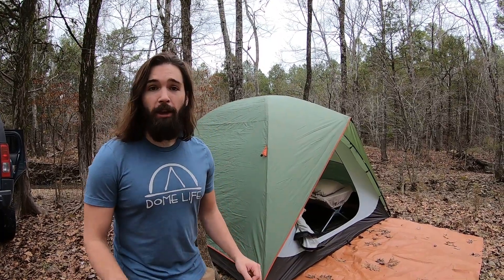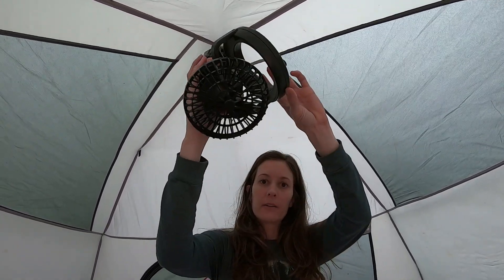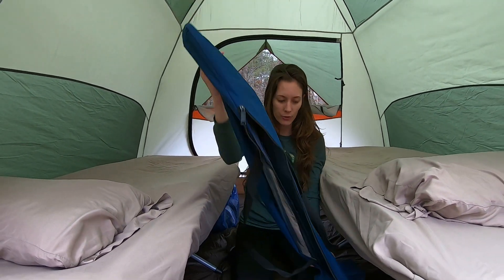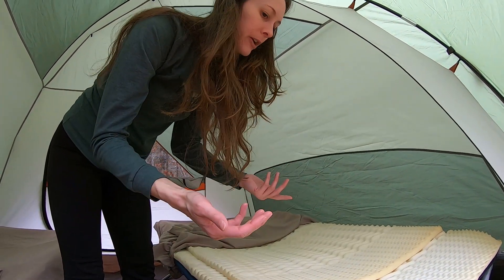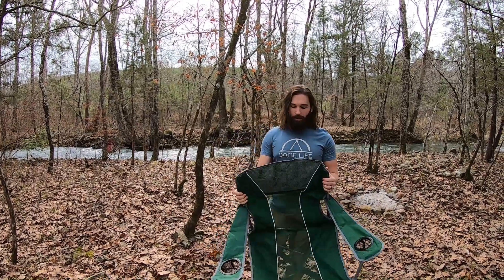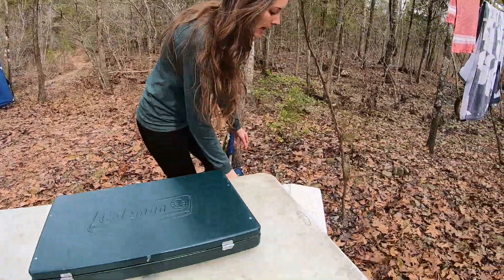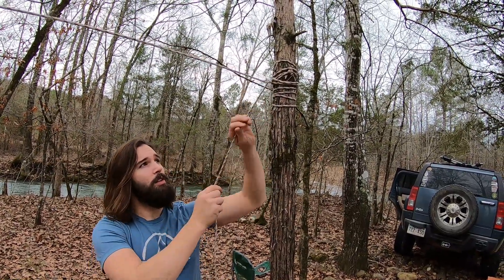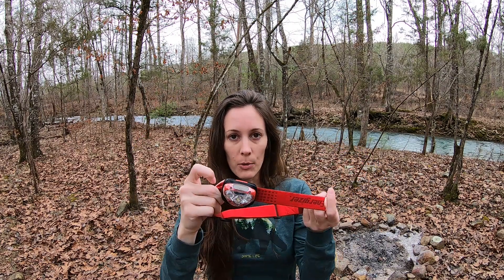Essential Items for Car Camping (How to Make Camping Easy)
Essential items for car camping. Comfortable set up.

BELOW ARE LINKS TO HOW-TO VIDEOS OF OUR, LINKS TO THINGS WE USE ON OUR CAMPING TRIPS, AND CAMERA GEAR.

Camping Stove

Igloo Cooler

6 gallon water jug

The tent we have is a Alps Mountaineering 6 Person tent

The new tent fans:

Kayak - Perception Pescador 10.0 (Our model has changed and is no longer available. Here is the updated model)

Dry Bag - We have 2 20-Liter Seal Line dry bags.

Cookware - 16 Pcs Bisgear Camping Cookware.

Cooler - Ozark Trail 30 Can Leaktight Cooler.

Water Filter - Survivor Filter PRO.

Camping Chairs - G4Free Outdoor 2 Pack Camping Chair.

Kayak Camping Tent - Hasle Outfitters Ultralight backpacking tent, 2 person 3 season.

Camping Pad - X-Large 30X77 inch Therm-a-Rest Basecamp self-inflating foam camping pad.

Cody's Pillow - TREKOLOGY ultralight inflating Travel/Camping Pillow.

Kellie's Pillow - Coop Home Goods - Adjustable Travel and Camping Pillow

MSR PocketRocket Camping Travel Stove

GSI Outdoors - French Press

Golden Eagle Hammock Rain Fly

Camera Gear
    DJI Mavic 2 Pro